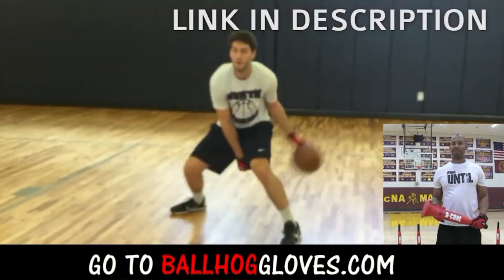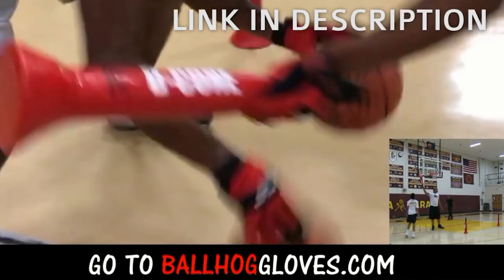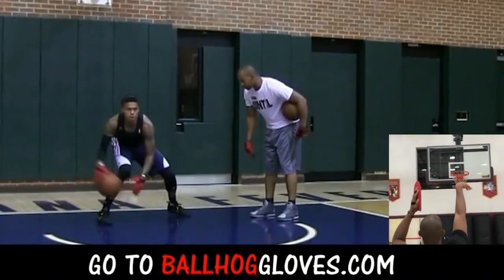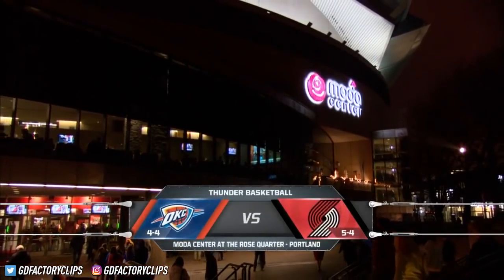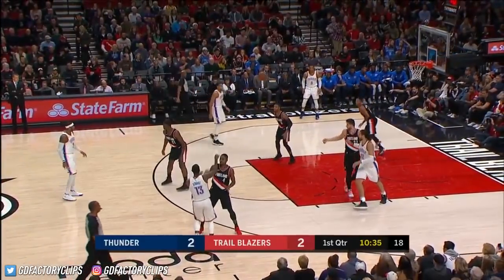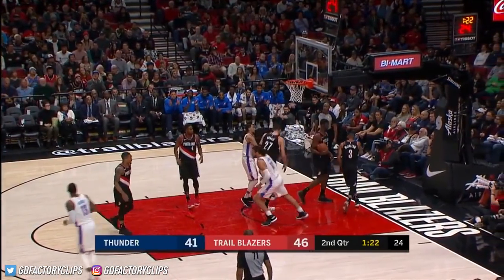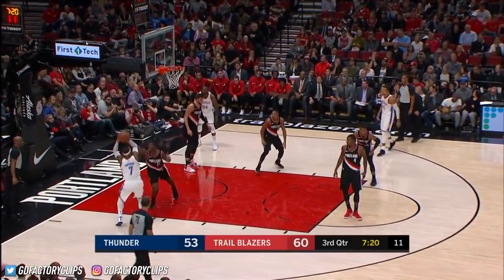Russell Westbrook, Carmelo Anthony & Paul George Highlights vs Blazers (2017.11.05) - MELO EJECTED!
Become a monster. THE WORLD'S MOST ELITE JUMP PROGRAM
Westbrook 25 pts 9 ast 6 reb, PG - 27 pta, Melo - 15 pts